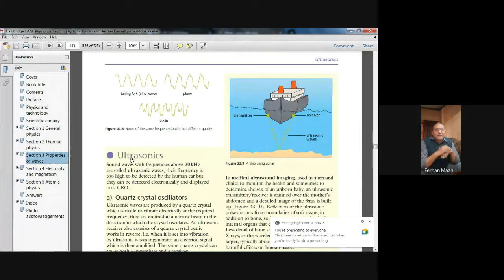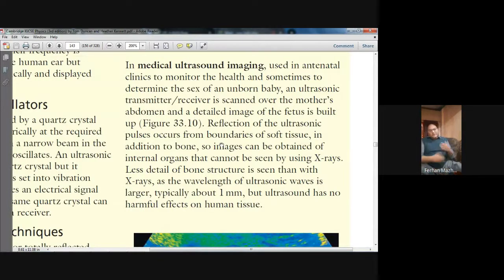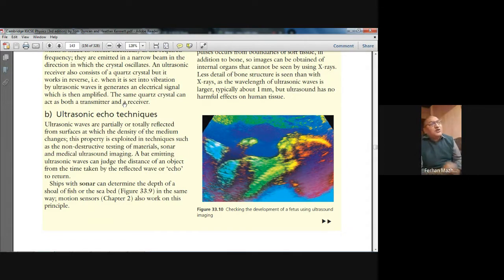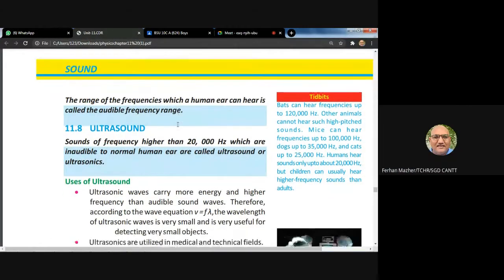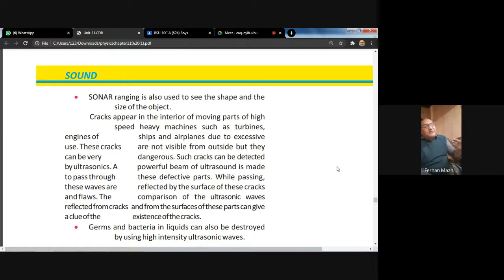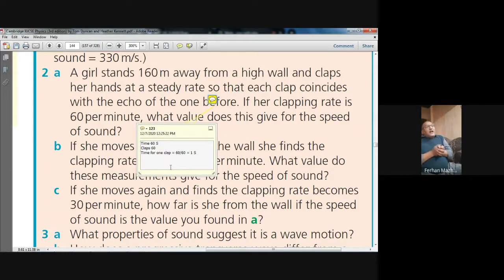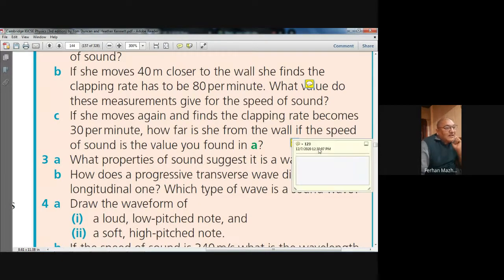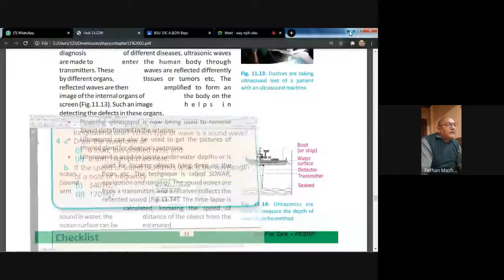Ultrasounds, Sound, 7th Dec 2020, O 2 Class Lecture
O Level Physics 5054, CAIE, Ultrasounds, Sound, O-2 Class Lecture, Ferhan Mazher.